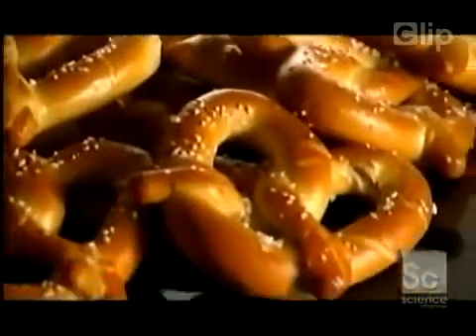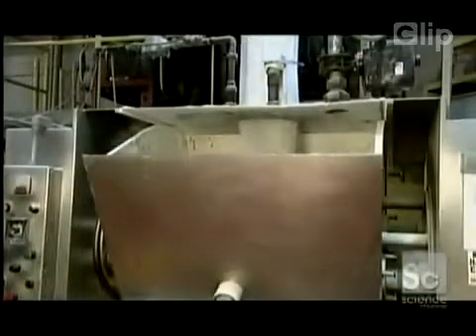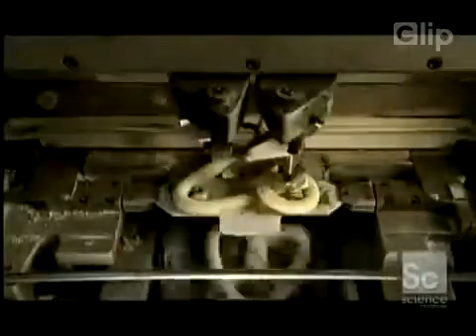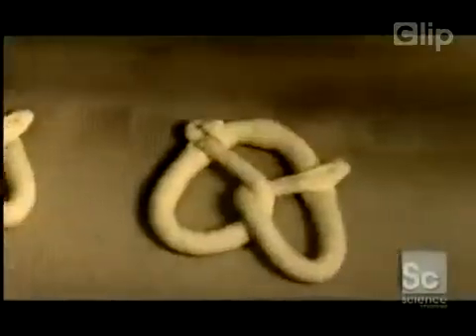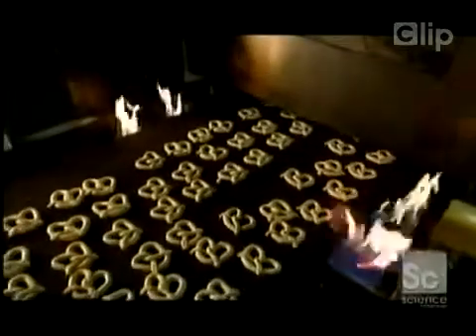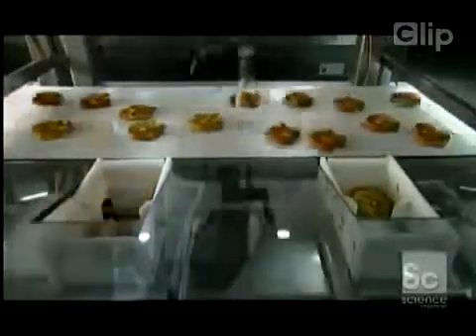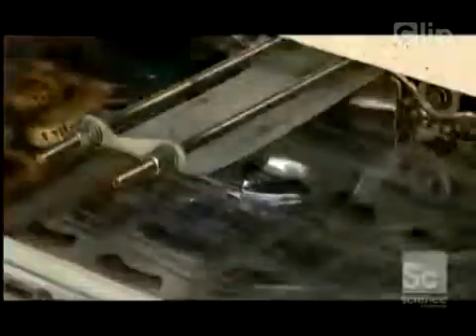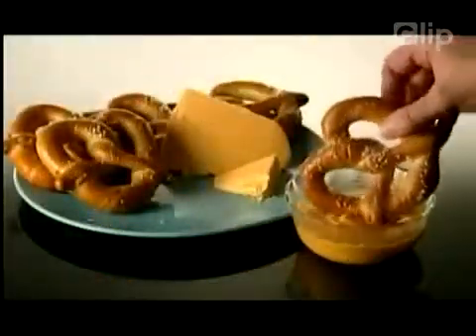Làm bánh Pretzels